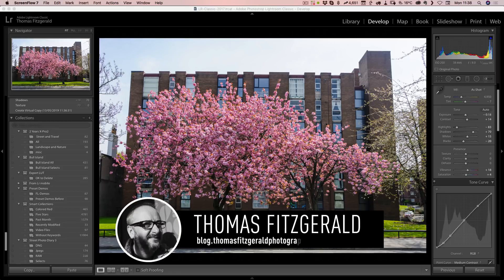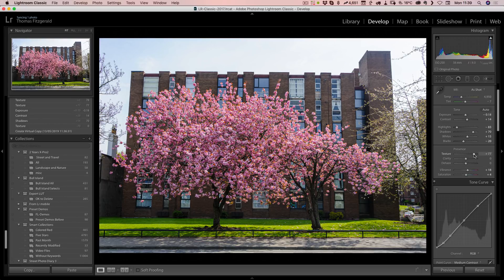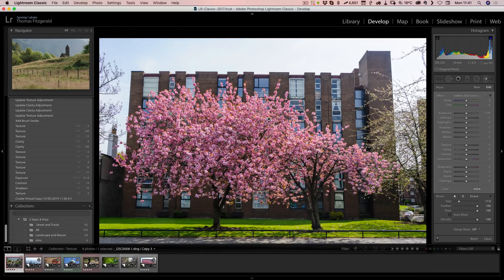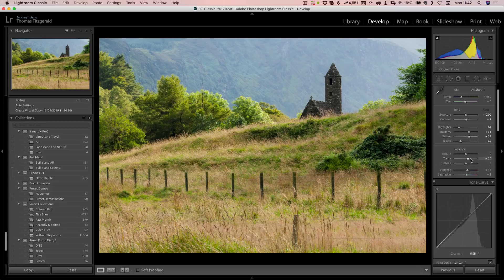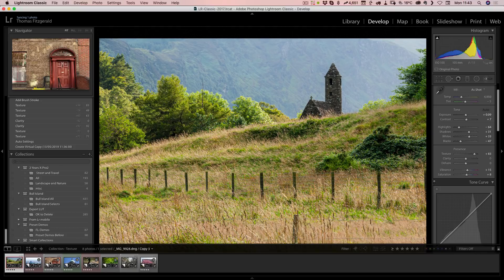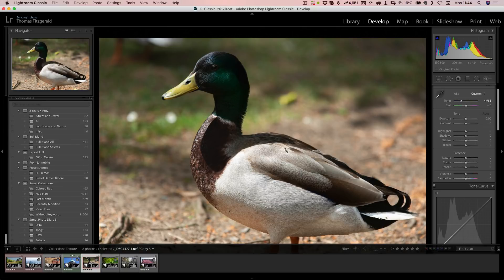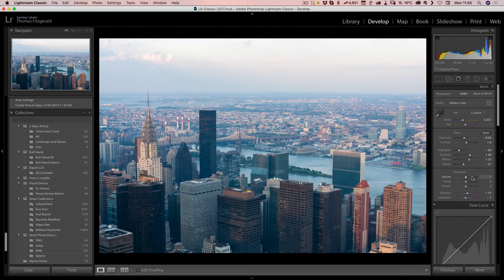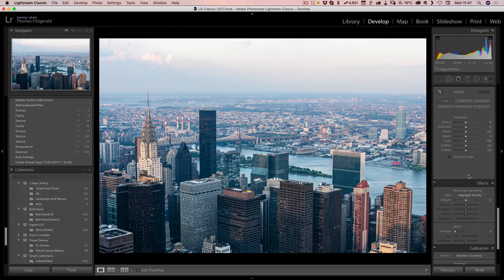A First Look at the new “Texture” slider in Lightroom Classic 8.3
In this video I take a quick look at the new Texture slider in Lightroom Classic 8.3 and the corresponding versions of Lightroom Mobile

What I regularly shoot With

Sony A6000
Sigma 30mm 2.8
Sigma 19mm 2.8
Fuji X-Pro2